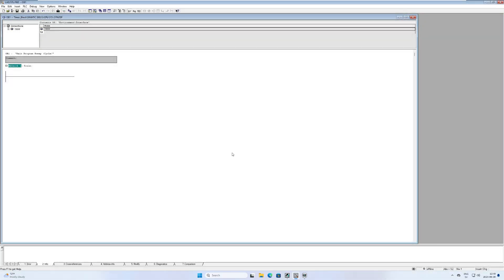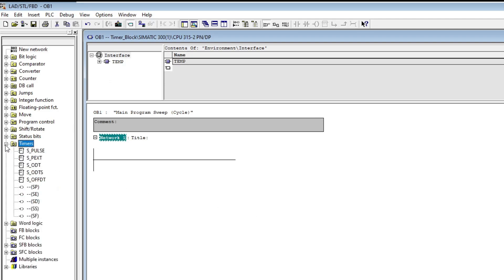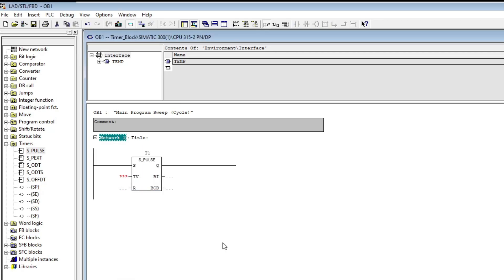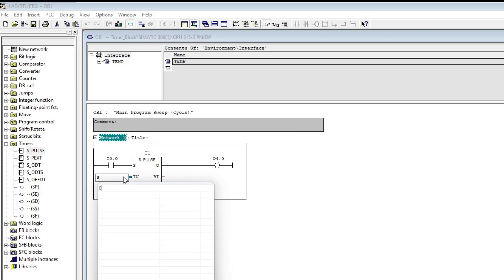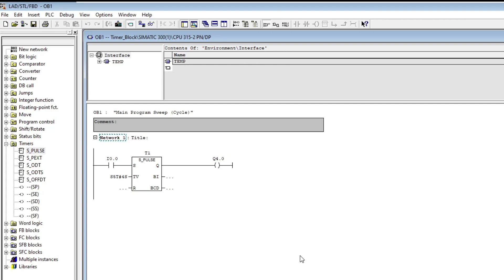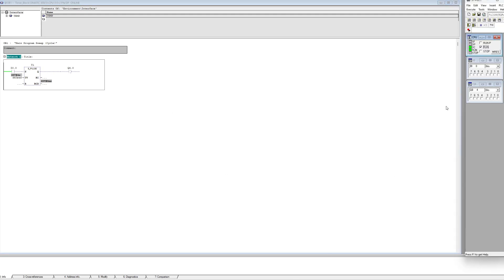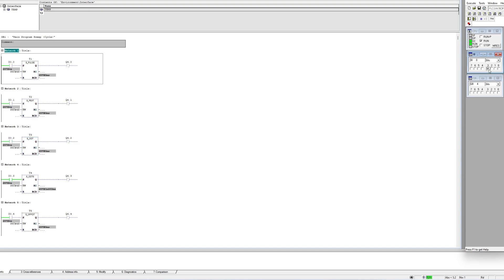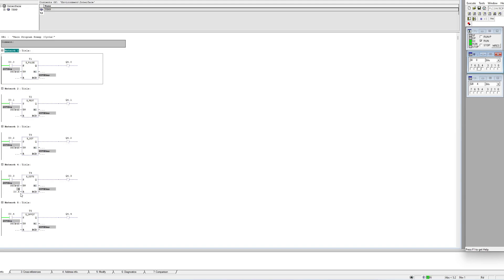Step 7 timer block tutorial | simatic manager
Hello everyone. In this video we will go through how to use the timer function blocks in simatic manager.